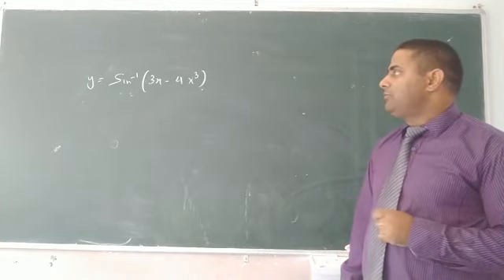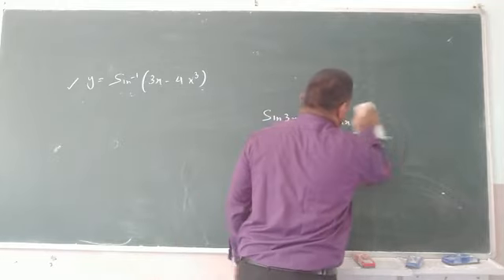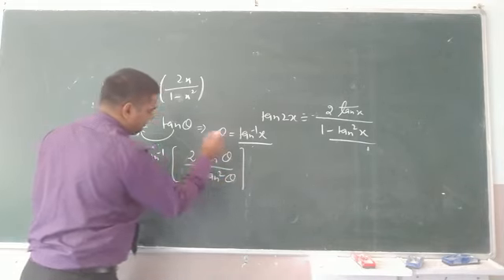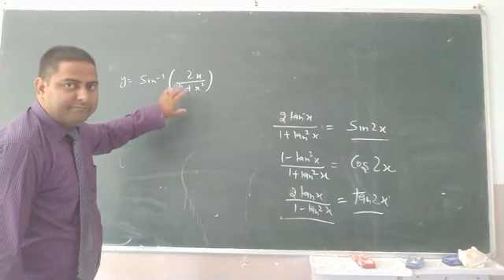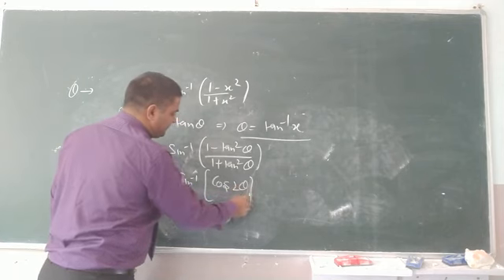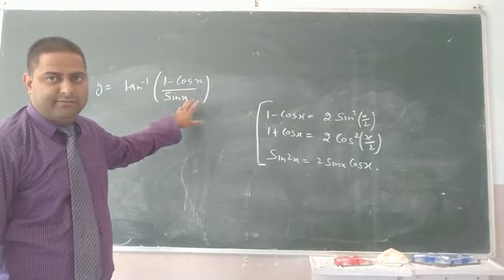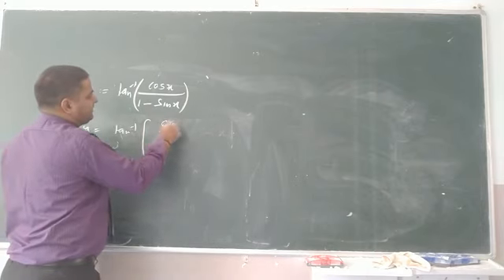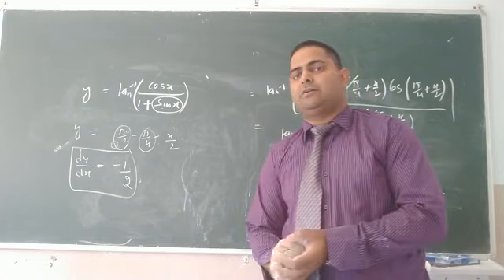Class 12 maths differentiation